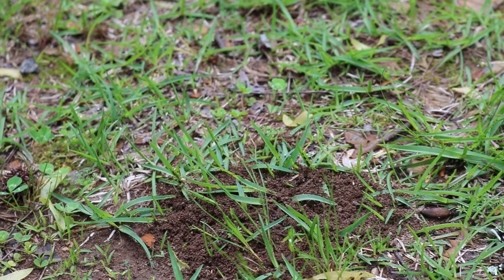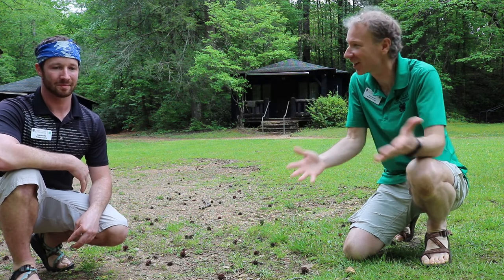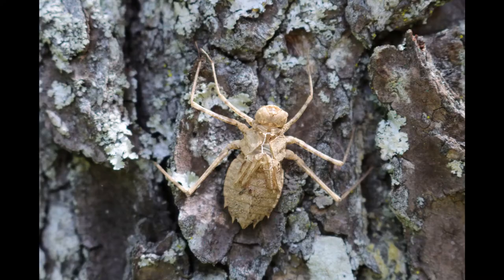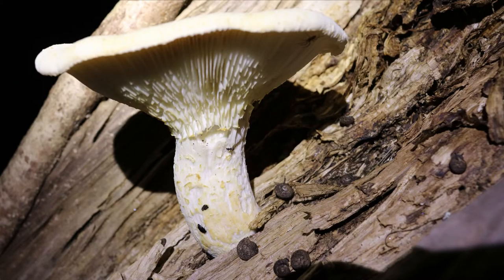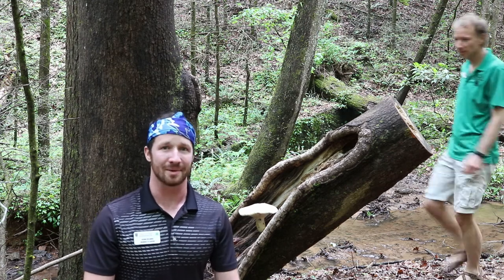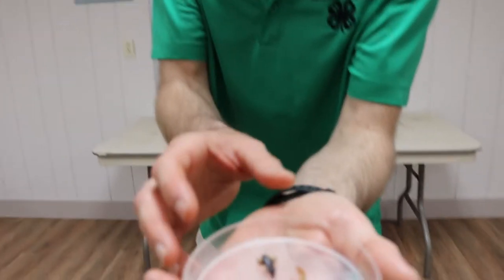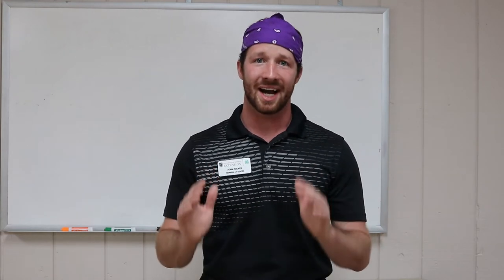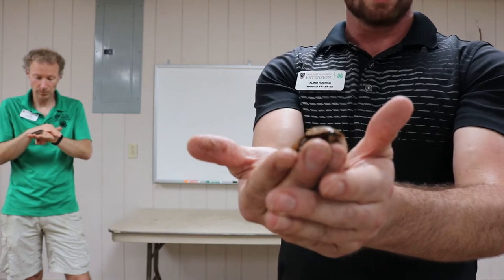Entomology Class at Wahsega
Bugs don't bug us at all here at Wahsega 4-H Center!  Students learn the characteristics and body parts of insects. Also, students explore
different habitat areas around Wahsega observing, collecting and gathering information about
insects.